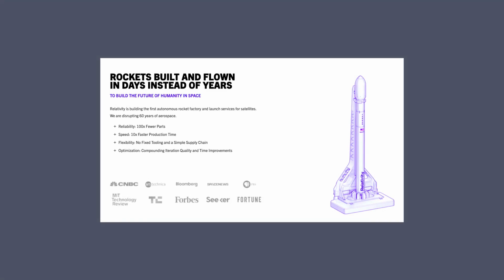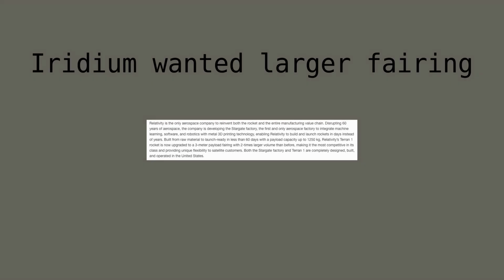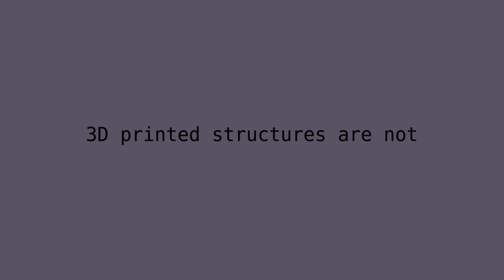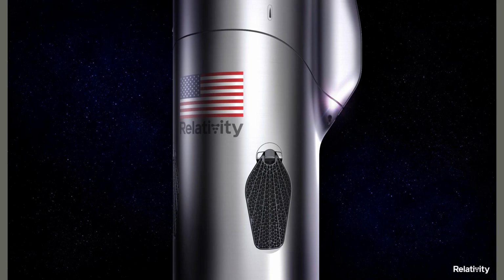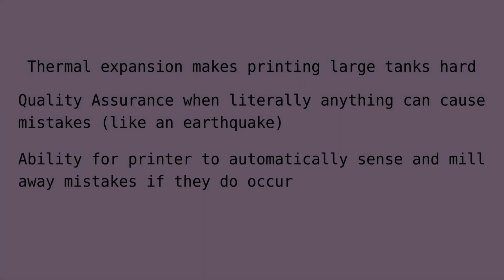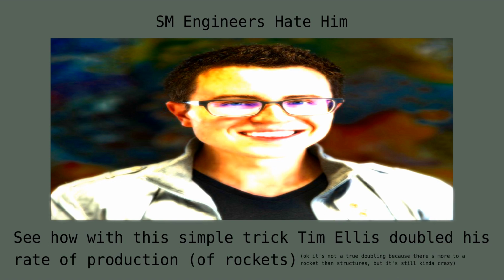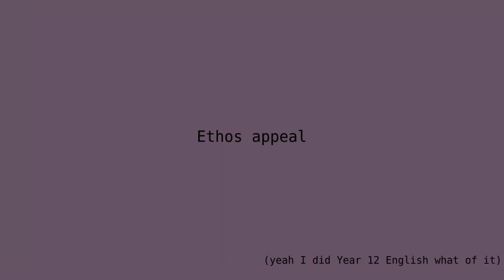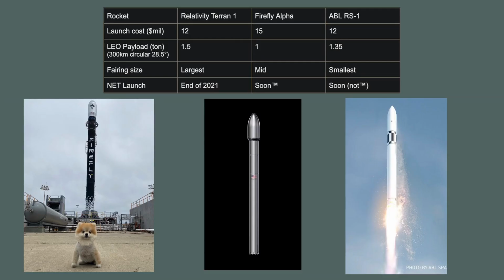Should you take Relativity Space Seriously?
Despite the big announcement, Terran R is only mentioned twice in this vid. I do like that rocket though.

Yes there is a typo in the thumbnail. Will I fix it? Probably not. (edit: well...)